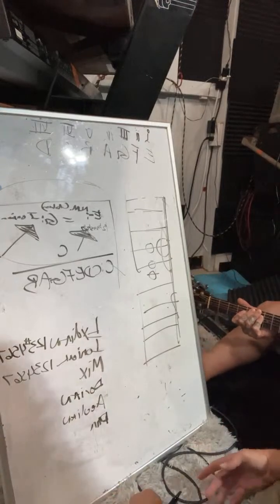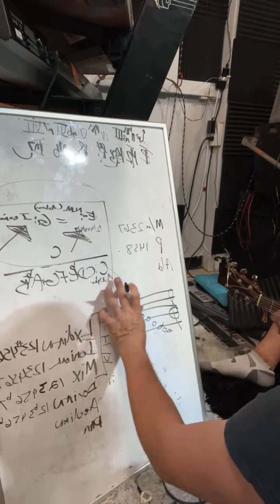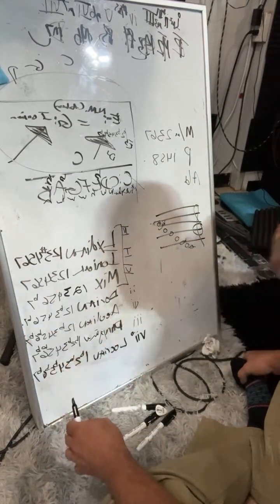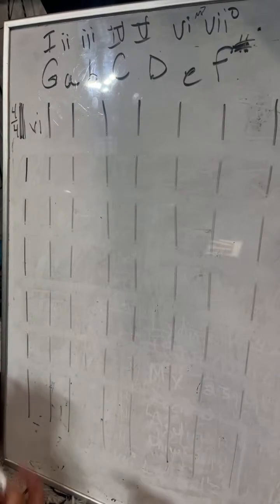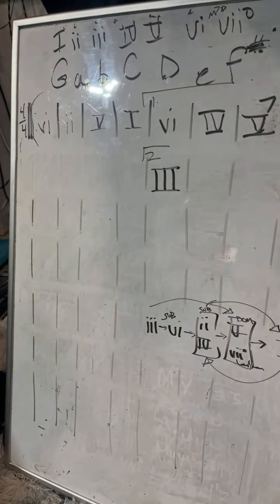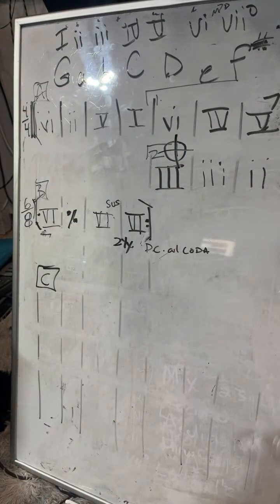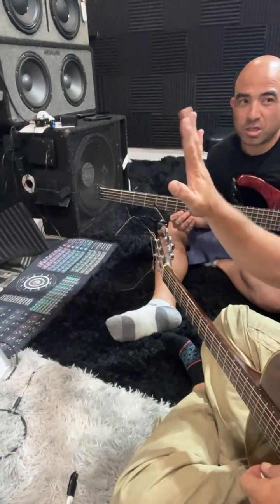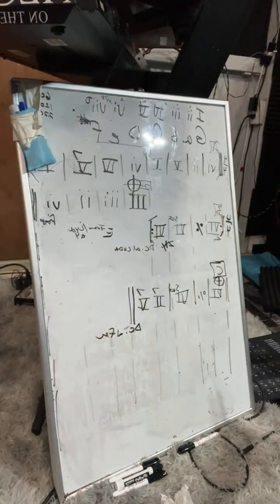BIG SESSION is live! (Using the circle of fifths/ major harmonic progression ) pt2⚠️ explicit ⚠️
Hanging out with Zach

Going over a little music theory, engaging in writing songs

Basically easing into the songwriting process working on vocabulary and becoming comfortable sharing ideas

Zach is a wonderful bass player that specializes in reggae

I’m sure as our friendship blossoms so will all our musical abilities ￼

We discussed finding a Drummer having fun and see where this goes ￼